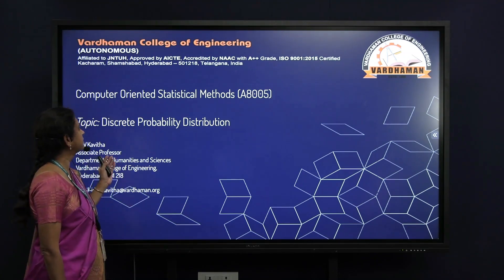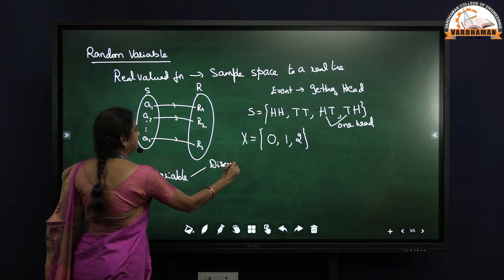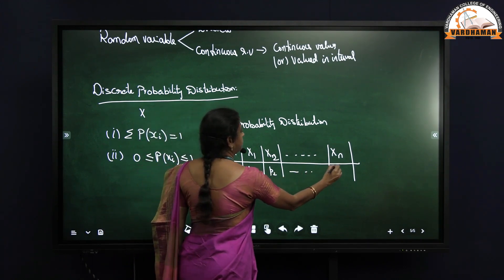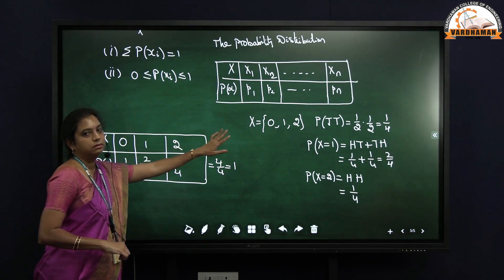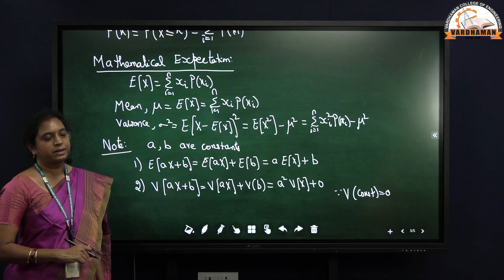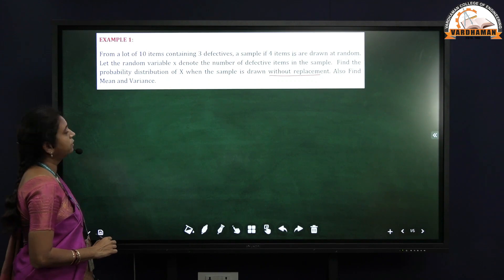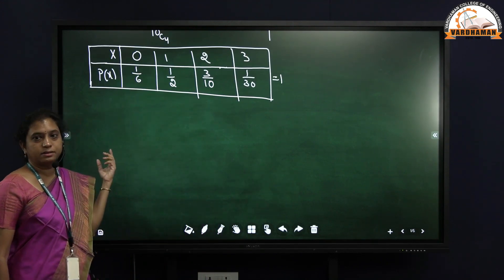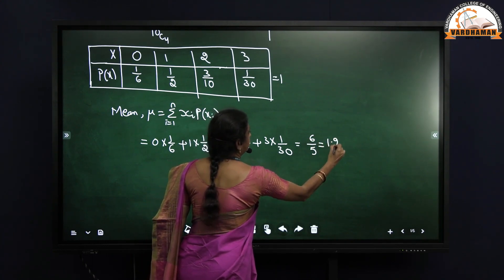COSM - Discrete Probability Distribution I